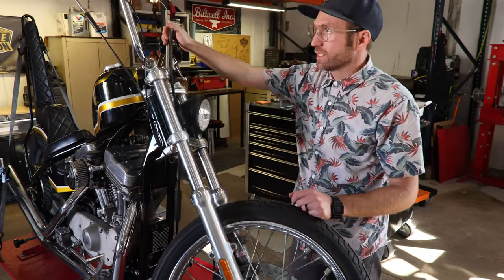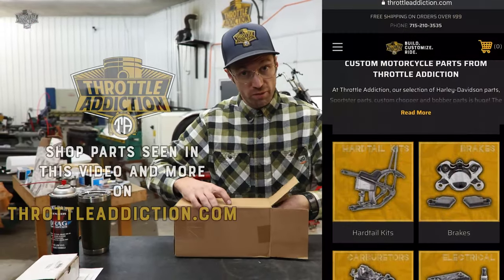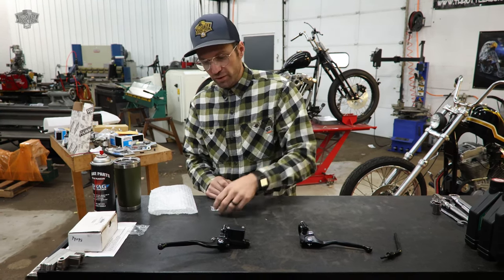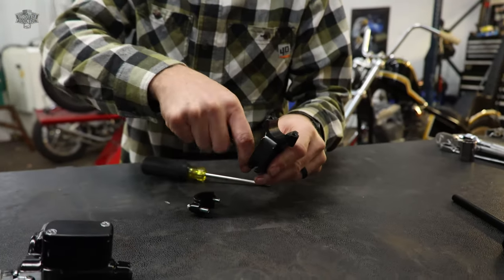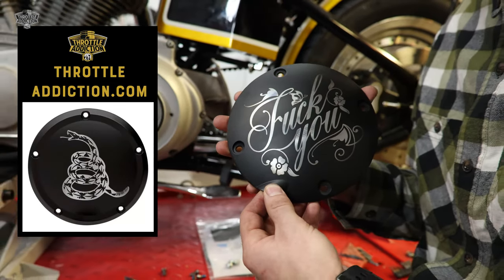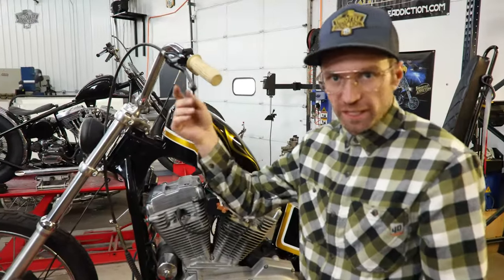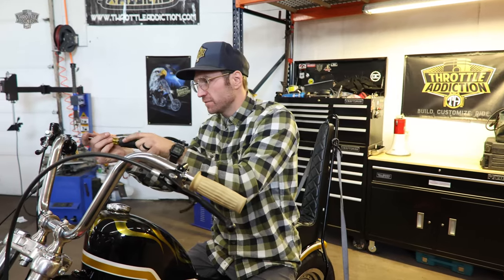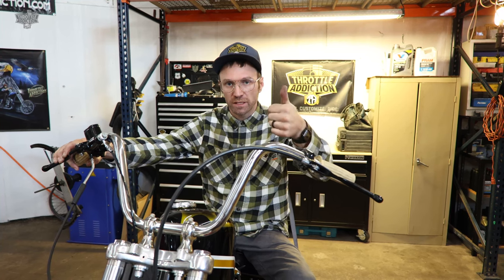Installing custom Hand Controls on our Sportster Chopper | Front End Cleanup Part 2 of 2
Seth details how to install custom hand controls on a motorcycle. He preforms this customization on an Evolution Sportster chopper running Throttle Addiction's Deluxe Sportster Hardtail kit. The same principals apply for many different models of Harleys, in addition to other makes.

0:00 Intro
0:25 Stock Clutch Control Removal
2:17 Installing the New Clutch Control
3:52 How to Adjust your Clutch
8:37 Brake Control Removal and Installation
9:53 How to Bleed your front brake
17:50 Final Adjustments